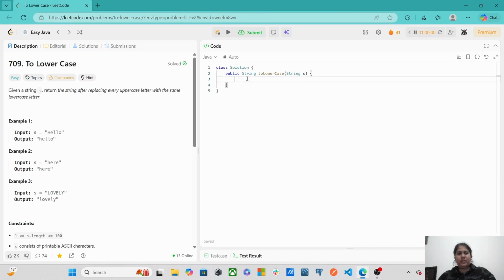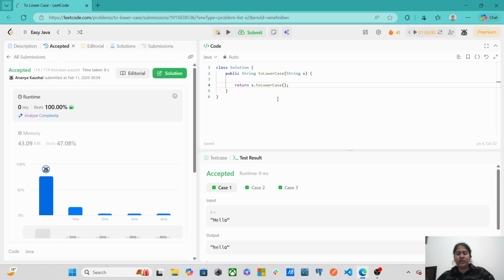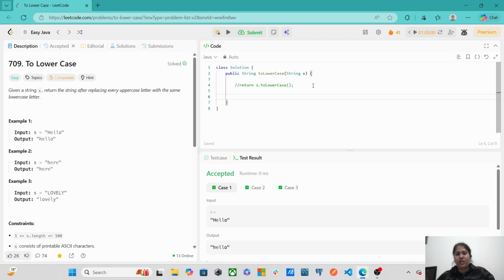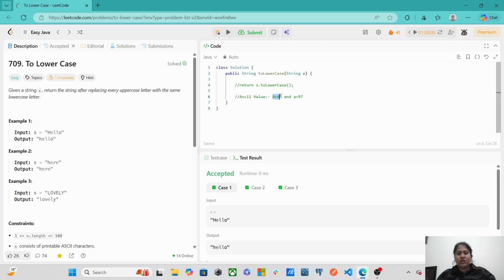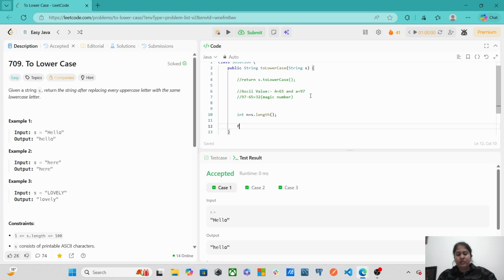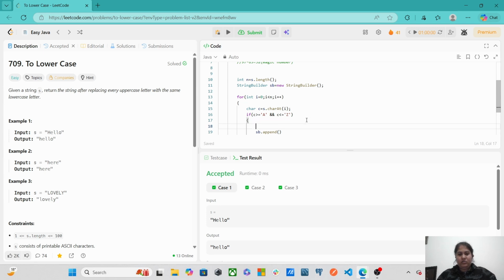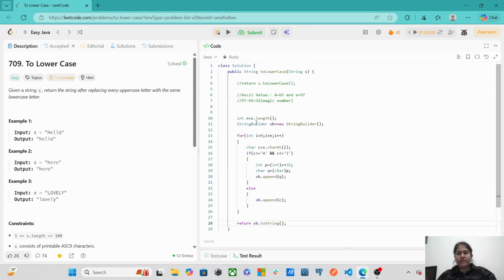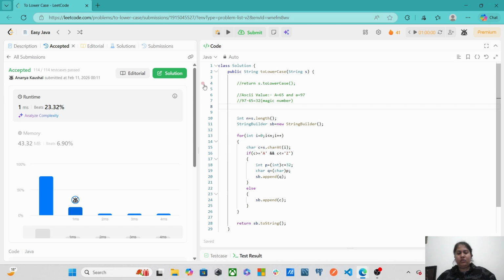LeetCode 709: To Lower Case | Java Solution & ASCII Explanation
In this video, we solve LeetCode Problem 709: "To Lower Case" using Java. Instead of just using the built-in .toLowerCase() method, we dive into the logic of ASCII values to understand how characters are actually stored and manipulated in memory.

🚀 What we cover:
•Step-by-step logic of the ASCII-based solution.
•Why the number 32 is "magic" for character conversion.
•Time and Space Complexity analysis (Big O).
•Why we use StringBuilder instead of String concatenation.

📊 Complexity:
•Time Complexity: O(n) - We traverse the string once.
•Space Complexity: O(n) - To store the result in a StringBuilder.